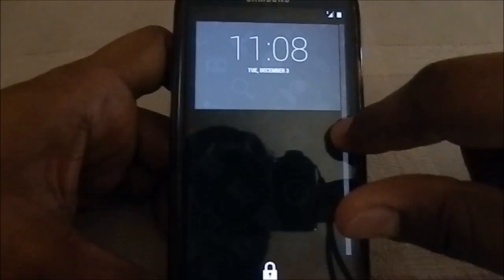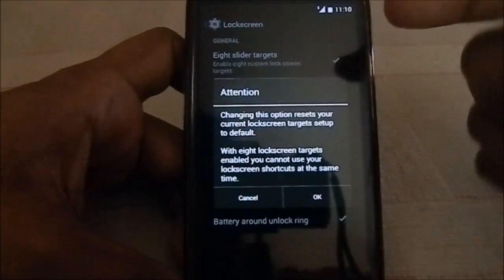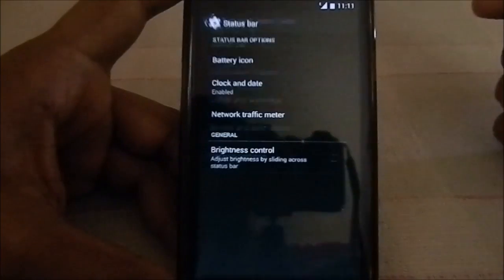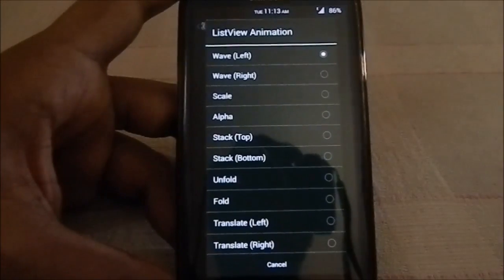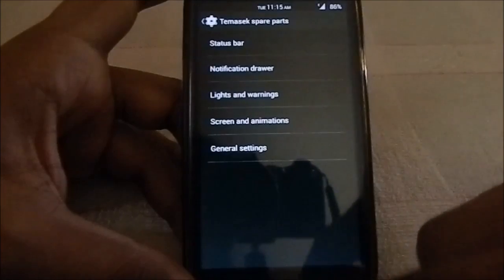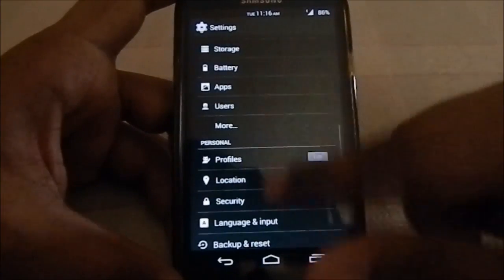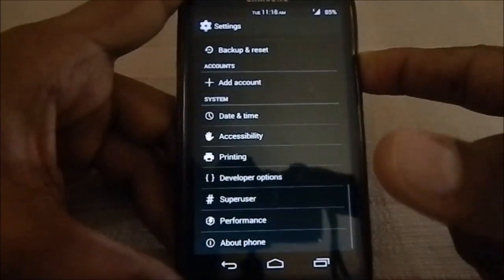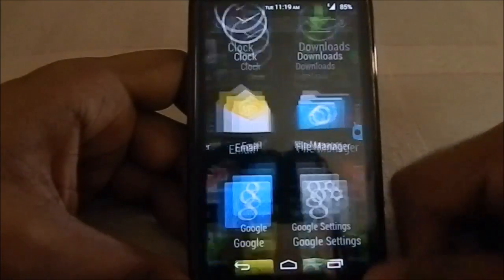Temasek's Unofficial CM11 v14 [Update] Android 4.4 For Galaxy S3 (GT-i9300)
Want The best version of a Full fetured and the latest version of android from google? Look no more! Temasek's Unofficial CM11 Has you covered, It is hands down the most Feature rich, 4.4 Android ROM and stable For Galaxy s3!